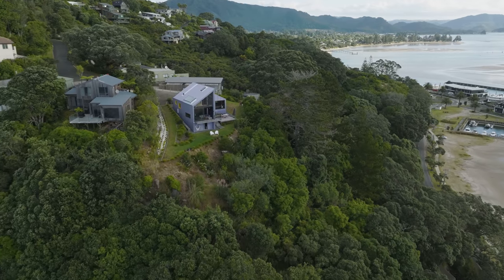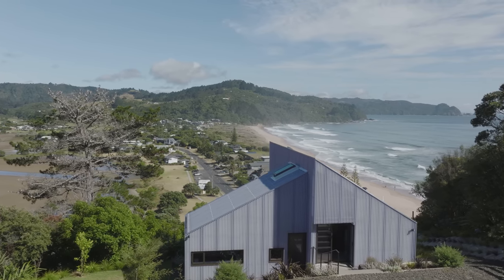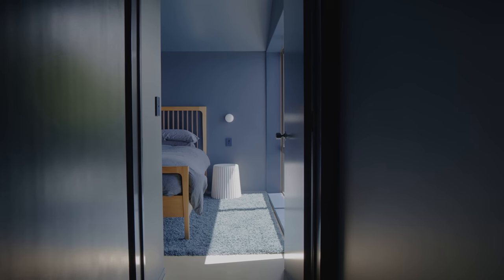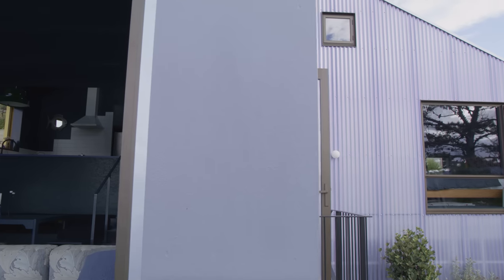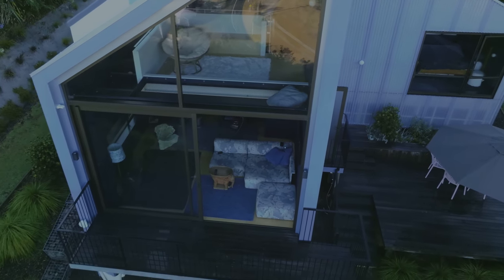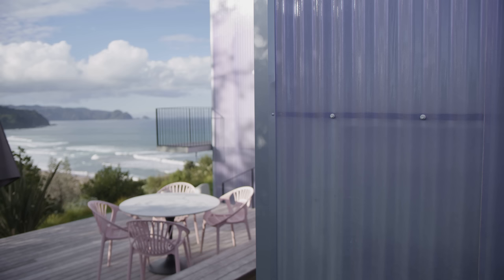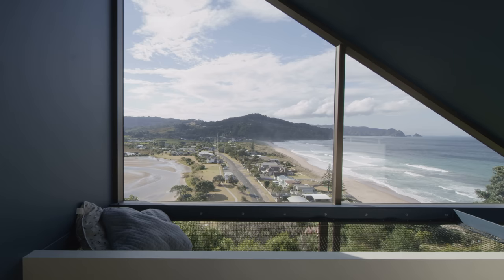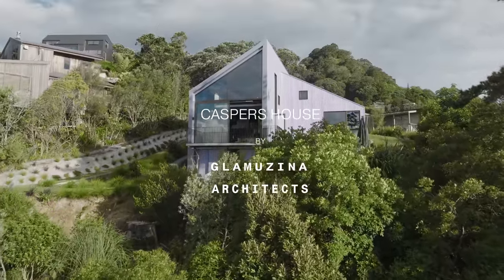An Interior Designer’s Own Home at the Top of a Volcano (House Tour)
A house of contrast, Caspers House is an interior designer’s own home. Crafted by Dessein Parke in collaboration with Glamuzina Architects, the residence represents the playful exploration of space and colour.

The relationship between the home and its unique location may be the first indication that Caspers House is an interior designer’s own home. Settled on Paku Hill, an old volcano at the edge of Tairua, Caspers House relates to its setting through its boldly designed architecture. Comprised of subtle, corrugated fiberglass and sporting a triangular structure, the unconventional façade of the home references the special nature of the landscape.

As an interior designer’s own home, Caspers House expresses an adventurous design approach, distinguishing it from typical New Zealand dwellings and paying homage to its unusual volcano location. In contrast to the stark white interiors of other homes, the design of Caspers House champions a dark, muted palette that calms the senses.

Testifying to its status as an interior designer’s own home, Caspars House maximises the spatial opportunities afforded by its unique architecture. Open-plan elements are contrasted with split levels, establishing the spatial flow of the home and allowing for moments of privacy within communally inhabited spaces.

The ideal match for its volcano setting, Caspers House is imbued with a sense of character. Intelligently designed and thoroughly executed, the residence exemplifies an interior designer’s own home.

00:00 - Introduction to an Interior Designer’s Own Home
00:51 - Orientation of the Home
01:31 - Interior Designer’s Own Home
02:04 - Unique Wall Colour
02:25 - Utilisinig Natural Light
02:45 - Split Level Design
03:31 - Features of the Home
04:21 - The Interior Designer’s Favourite Part of the Home
04:39 - The Architect’s Favourite Part of the Home
04:55 - Success of the Project

Photography by Samuel Hartnett.
Architecture by Glamuzina Architects.
Interior Design and Styling by Dessein Parke.
Build by CTL Construction LTD.
Landscape Architecture by Outerspaces.

The Local Project acknowledges Māori as tangata whenua and Treaty of Waitangi partners in Aotearoa New Zealand. We recognise the importance of Indigenous peoples in the identity of our respective countries and continuing connections to Country and community. We pay our respect to Elders, past, present and emerging and extend that respect to all Indigenous people of these lands.